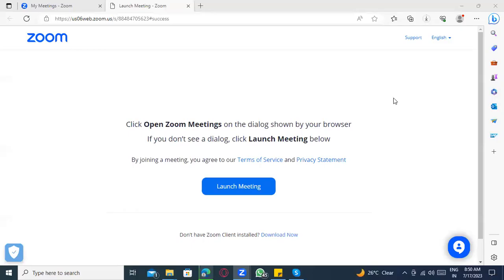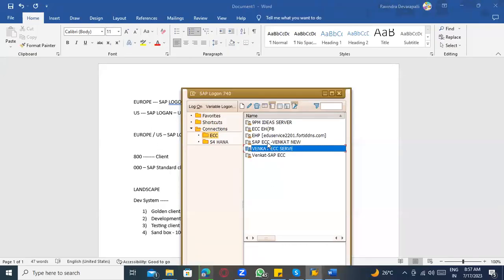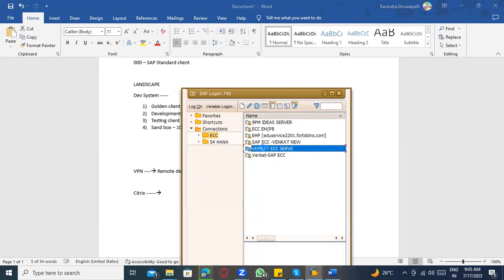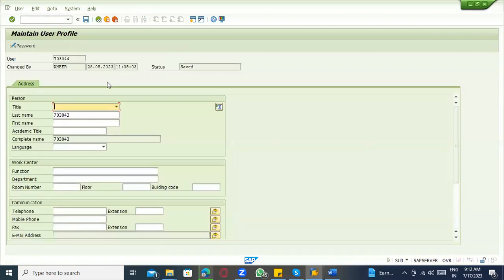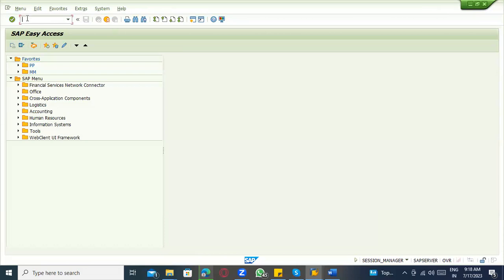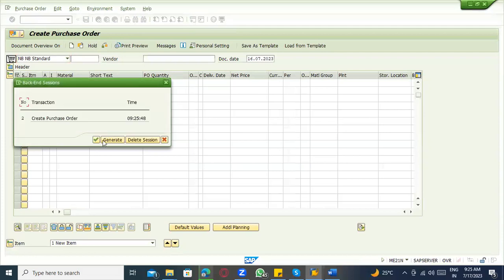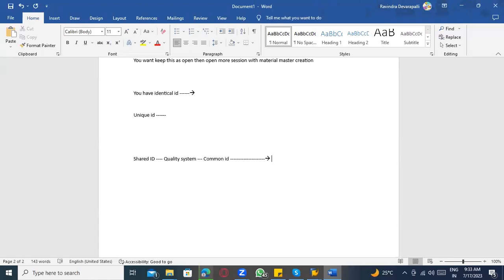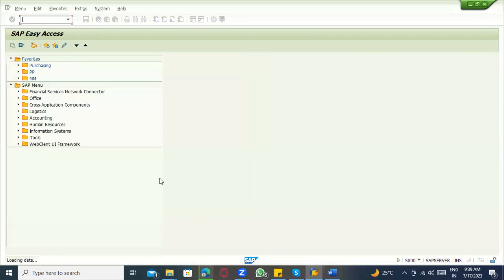Regular Live SAP MM classes and real time discussion with example